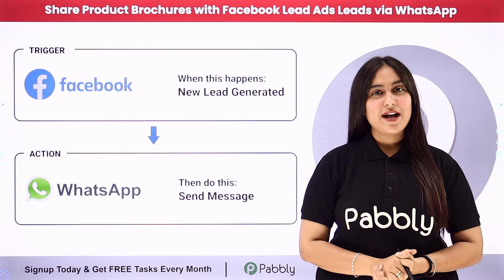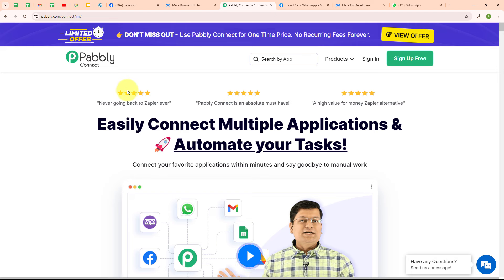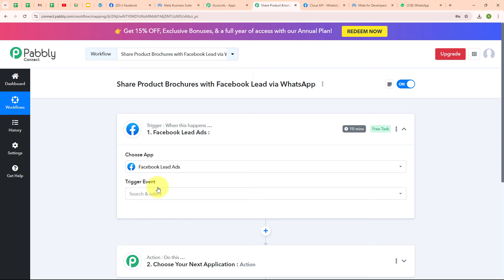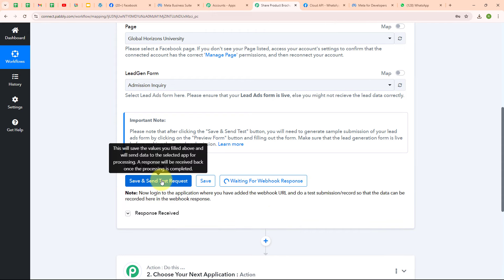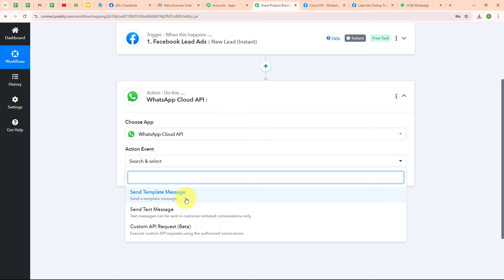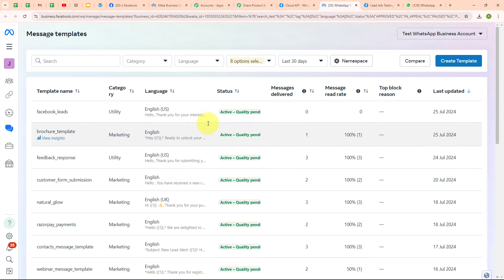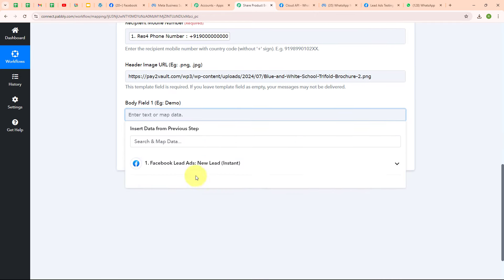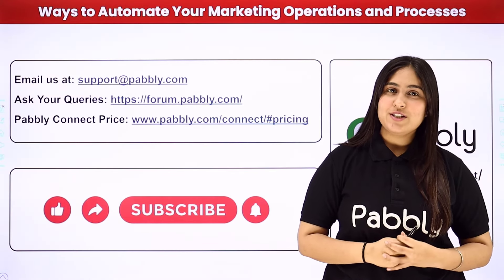Share Product Brochures with Facebook Lead Ads Leads via WhatsApp [2024 WhatsApp Marketing Strategy]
In this tutorial, we'll guide you through the process of sharing brochures with Facebook leads via WhatsApp using Pabbly Connect. Facebook Lead Ads is an effective tool for capturing leads, while WhatsApp is a widely-used messaging platform for direct communication.

By integrating Facebook Lead Ads with WhatsApp through Pabbly Connect:

Automatically send brochures to new Facebook leads via WhatsApp.
Ensure that your lead information is seamlessly transferred and the brochures are sent without manual effort.
Ensure that your Facebook leads receive brochures promptly via WhatsApp, enhancing your marketing strategy and lead engagement processes

Use Case:
I work for a college admissions office and use Facebook Lead Ads to attract prospective students. By integrating Facebook Lead Ads with WhatsApp, I can automatically send college brochures to these leads. For example, if a student shows interest in our college and submits her details, I can instantly send her a brochure on WhatsApp. This way, student gets the information she needs right away, making it easier for her to consider our college. This approach helps me engage with potential students quickly and effectively, increasing their likelihood of applying.

Benefits of Pabbly Connect:

1. Automation: Save time, money, and resources by automating tasks.

2. Integration: Connect various web services to create efficient workflows.

3. Security: Enjoy industry-standard security for your data.

4. Scalability: Easily add new applications and services to your workflow.

5. Cost-effective: Choose from plans suitable for different business sizes, with no charges for internal tasks.